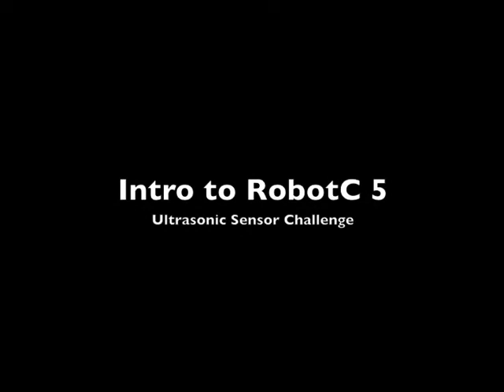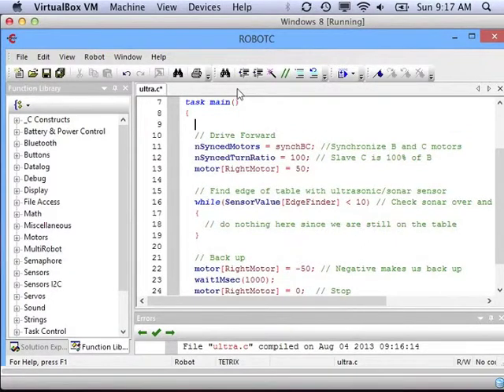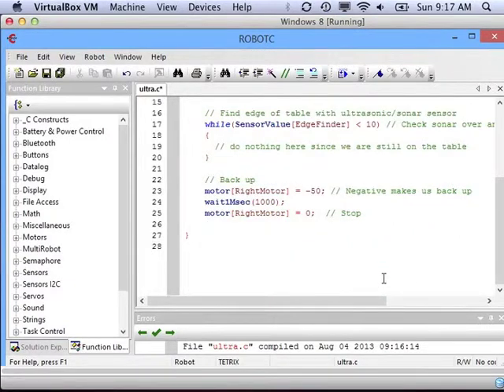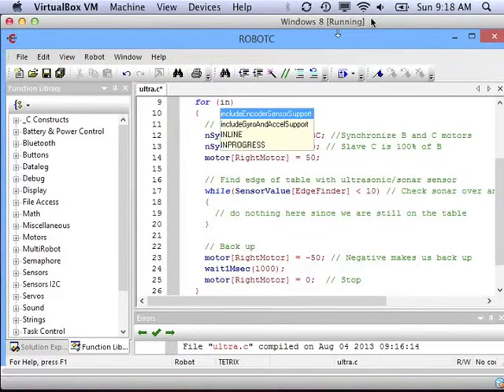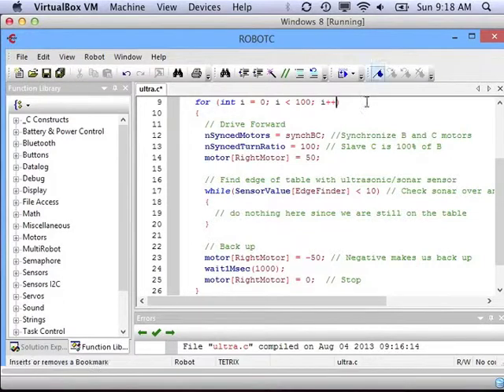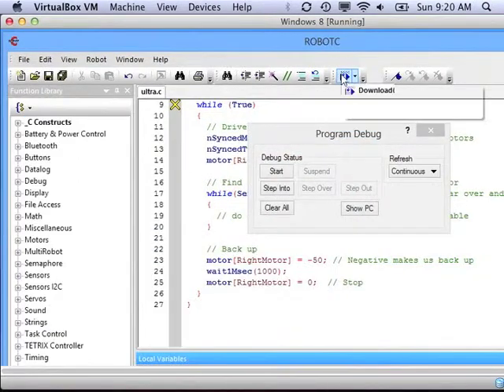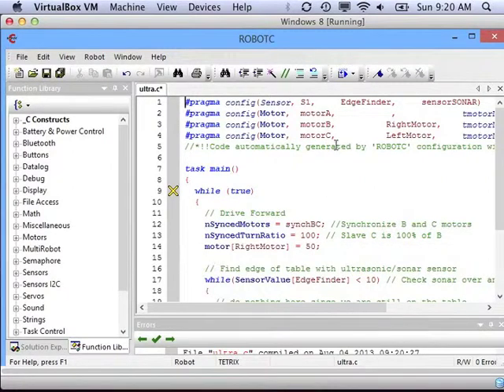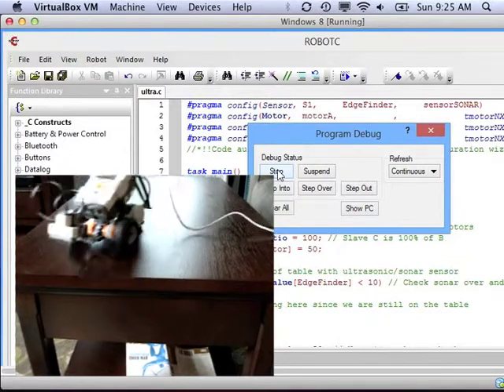Intro to RobotC 5: Ultrasonic Sensor Solution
Shows how to write a short program using the ultrasonic sensor and while loop.